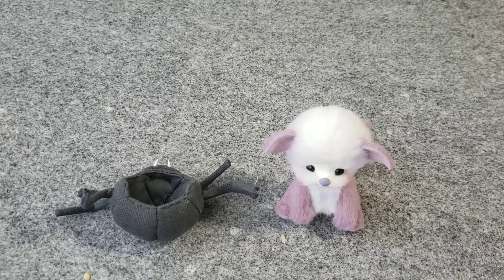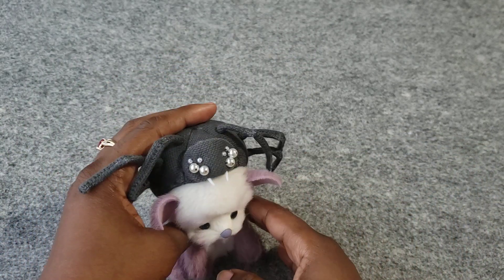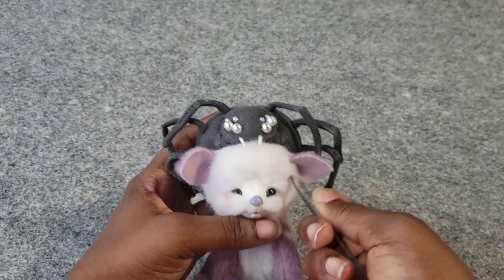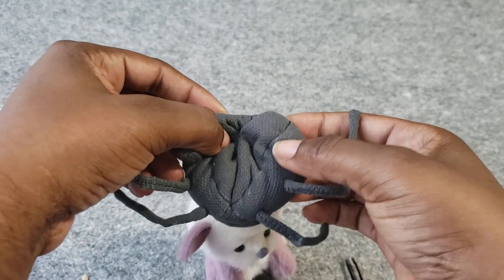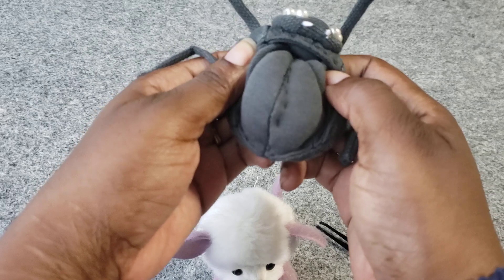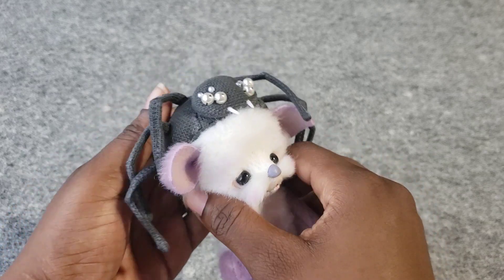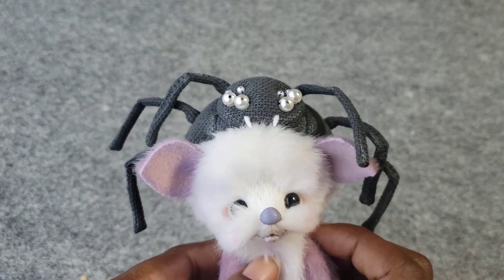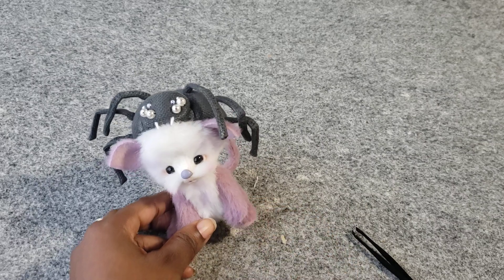How to put a hat on a tiny furry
AlinaPriymak